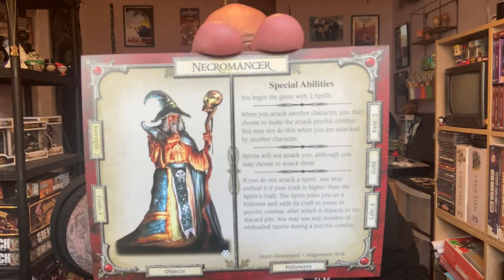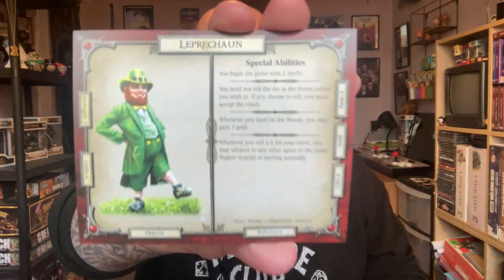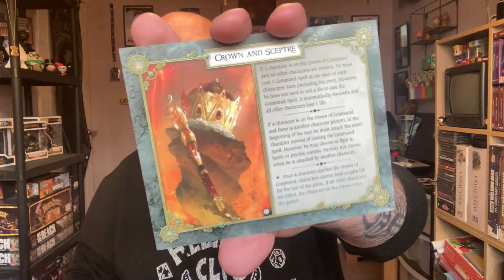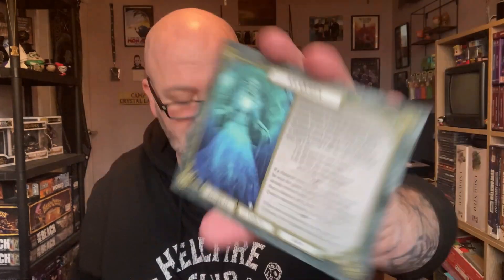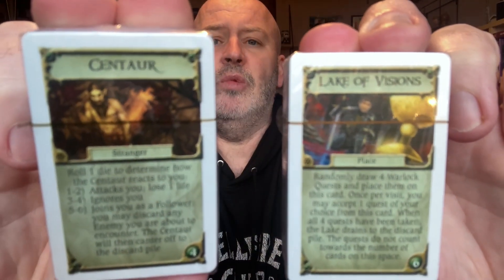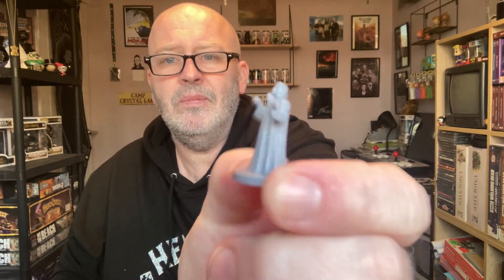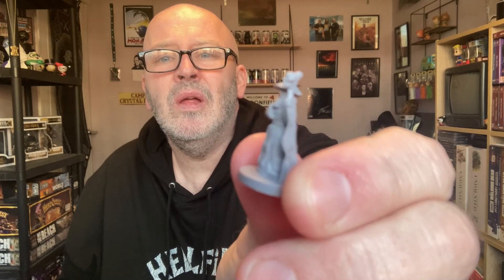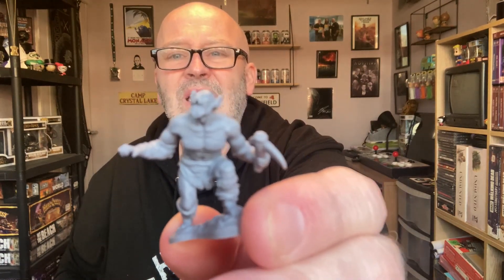Talisman - Episode Thirteen - The Frostmarch